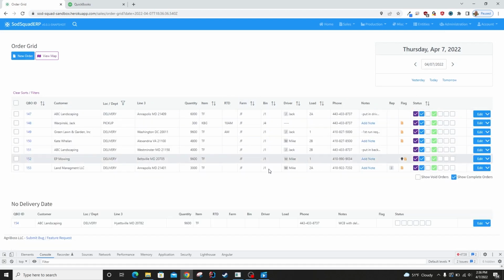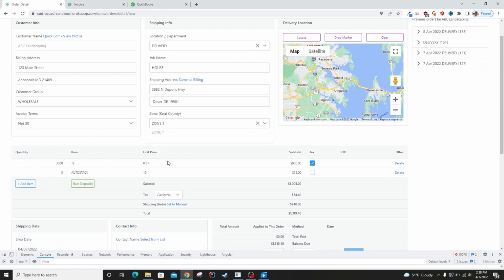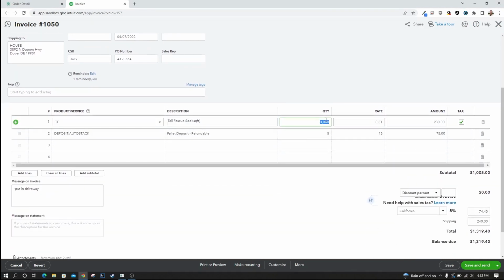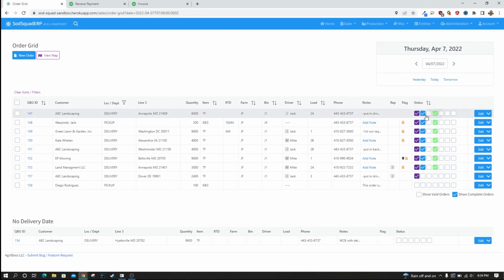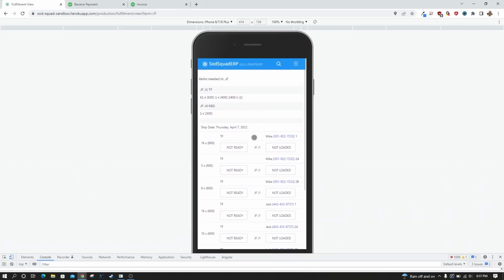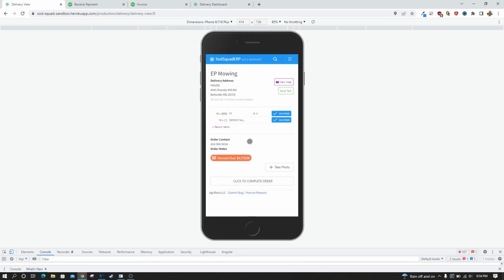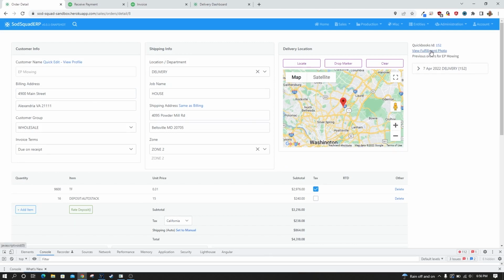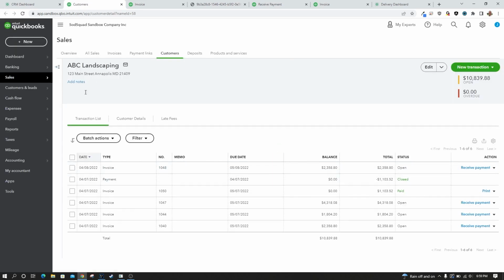SodSquad Sod Farm App Overview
Quick overview of Sod Squad ERP.